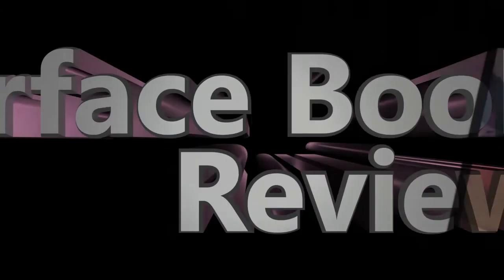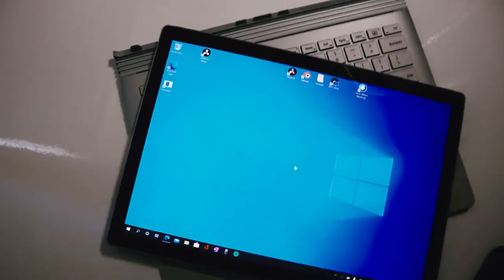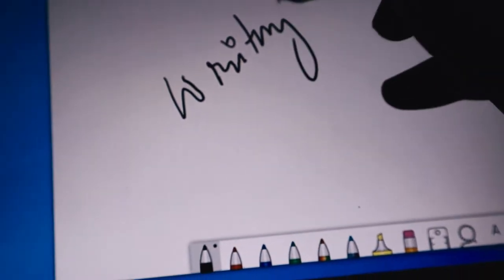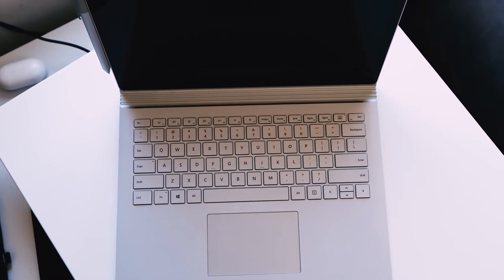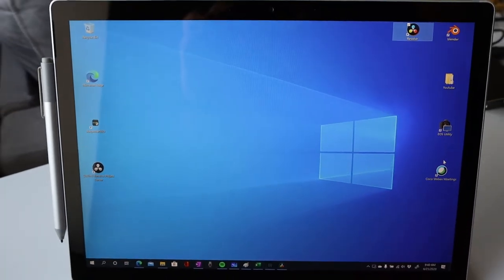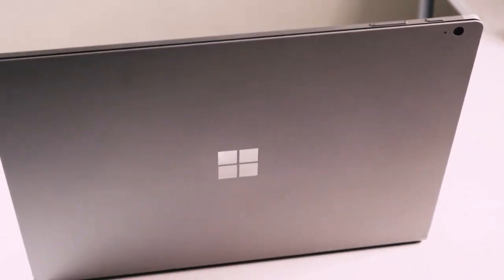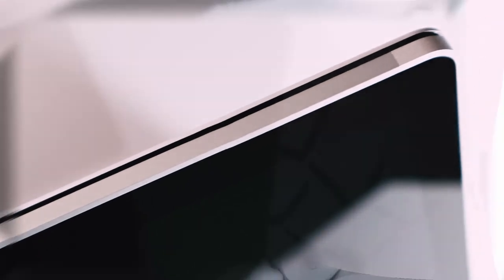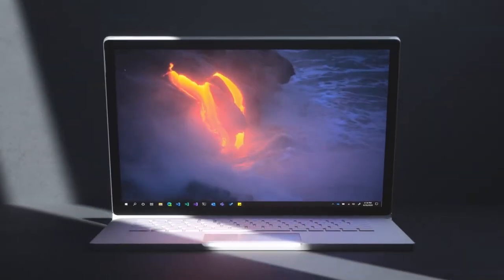Surface Book 3 Review - Jack of all trades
Surface Book 3 is the greatest of the product that Microsoft claim it to be released for consumer use.

I have rendered this video using Surface Book 3- and it has been a mixed experience but not really a bad one. It has ticked most of the boxes that may be required for a powerful computer. Though some areas needs improvement, this is all but a worthy successor to Surface Book 2.

Computer: Surface Book 3
Video Editor - DR 16.2